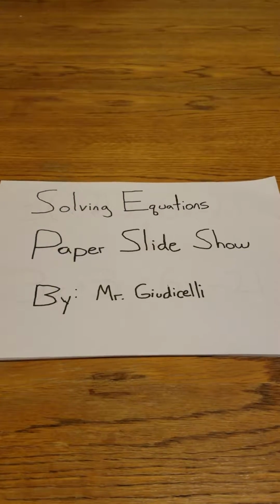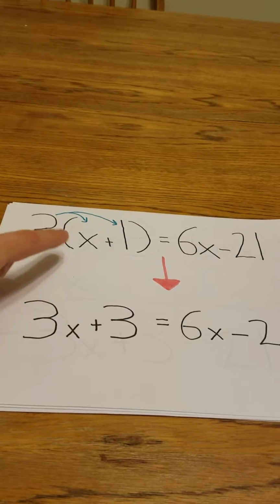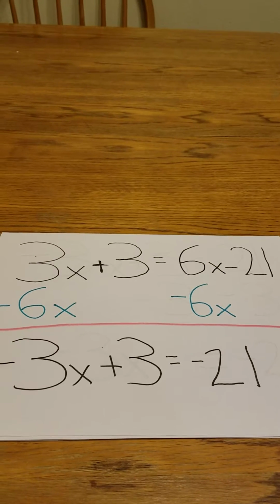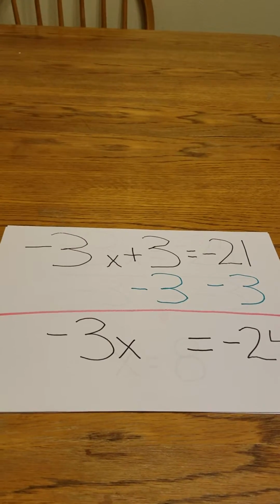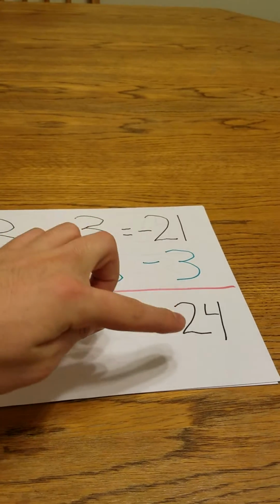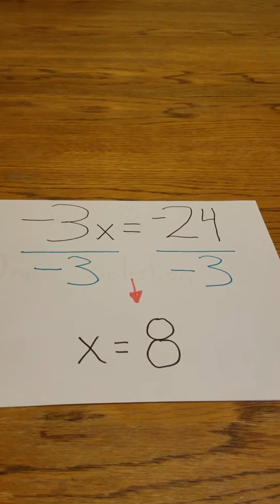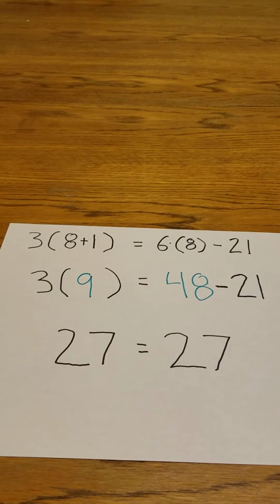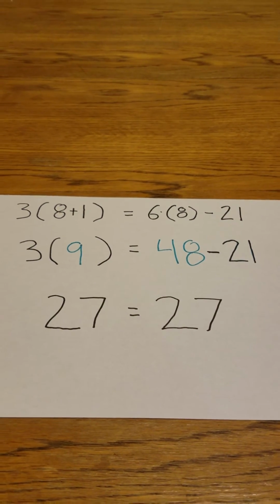Solving Equations Paper Slide Show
In this video, I explain the steps required to solve an equation. This is also an example of  a paper slide show